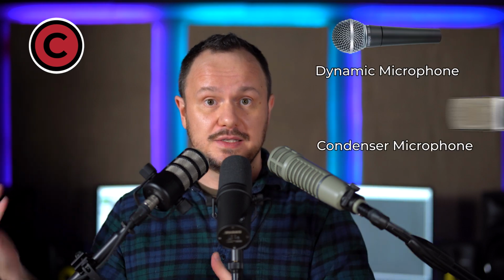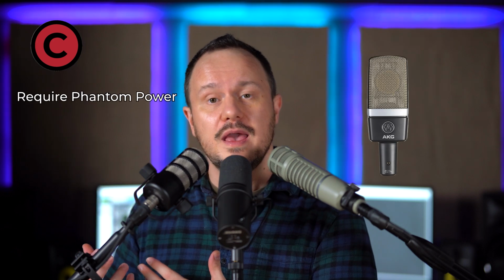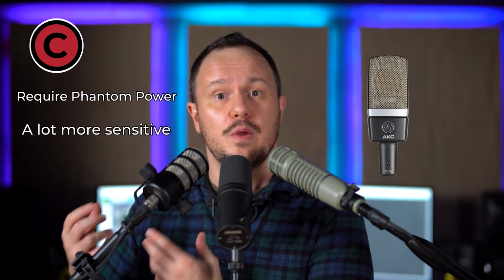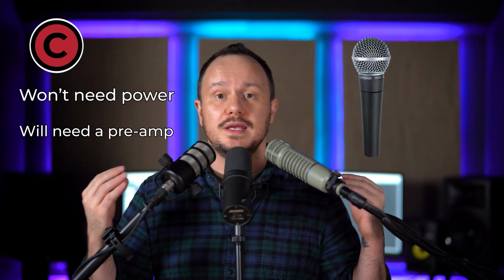I tested these XLR Microphones: Shure SM7b, Rode PodMic, and ElectroVoice RE20 ( Have a new fave!)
I tested my favorite XLR Microphones: Shure SM7b,  Rode PodMic, and ElectroVoice RE20
Looking for the best dynamic XLR podcasting microphone?

Here are PSS Creative Media 's top picks for 2024.

Shure SM7B, Electro-Voice RE20, and RODE PodMic

Let's play a game of critical listening and have fun with a BLIND TASTE TEST.

This exercise was inspired by a really great channel and an especially cool dude, Aiden Wolf:

Shure SM7B

Electro-Voice RE20

RODE PodMic

**🎤 🎬 WORK WITH US ONE-ON-ONE **

✨FREE MINICOURSE✨
Idea to Podcast Simplify for Business Owners is a video series minicourse for those who want a podcast for their business but have questions about ROI, workflow, equipment, and strategies for using a podcast to grow their business.

Launch your podcast/video podcast with the PSS Creative Media

Podcast EditLab is a group coaching program that will get you from Zero to an impressive portfolio + clients in only 12 weeks.